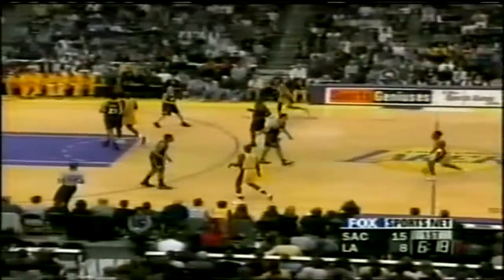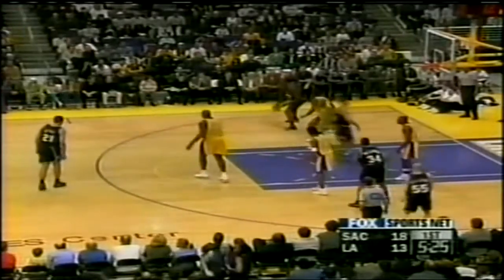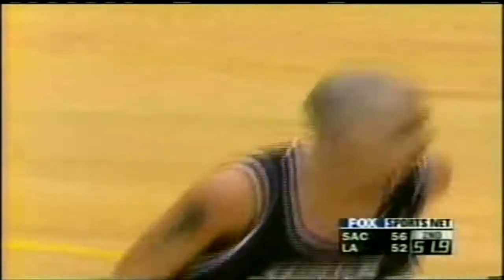Jason Williams - (14pts-8asts) Highlights vs.Lakers [03-12-00]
My Channel